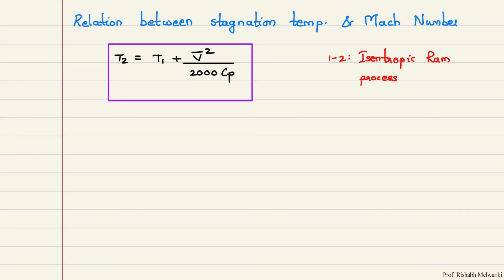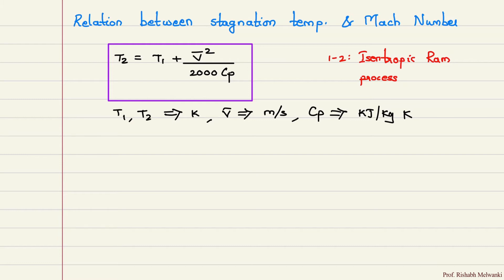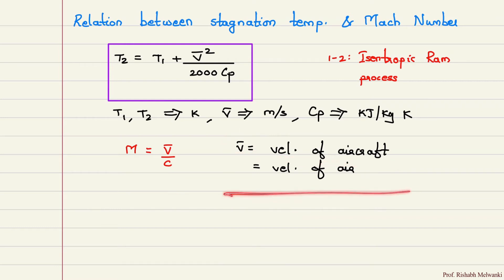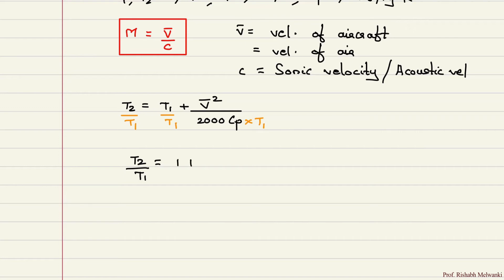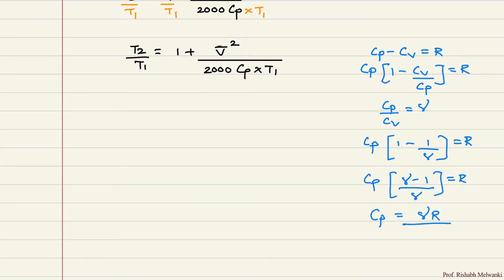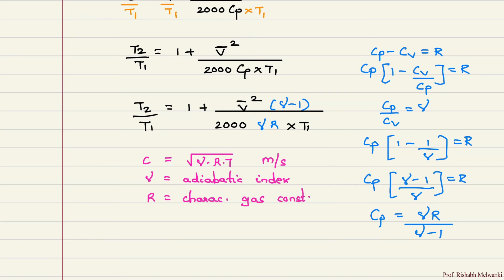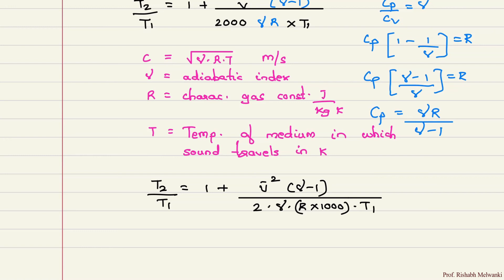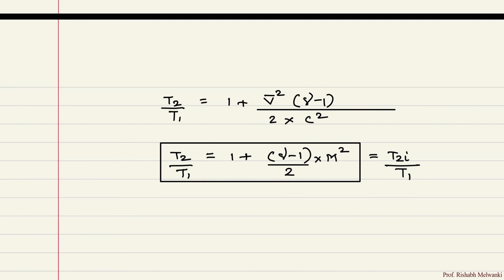Relation between stagnation temperature and Mach number